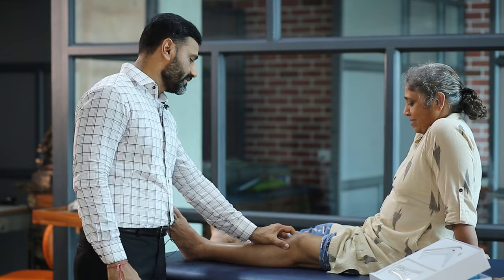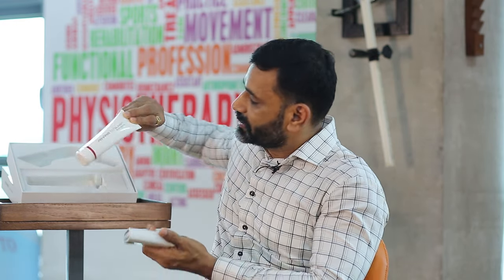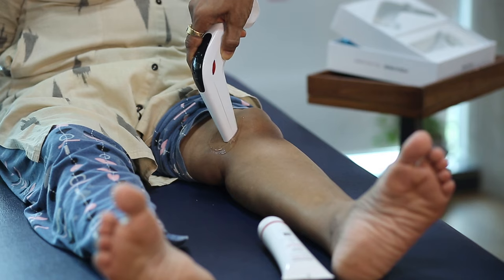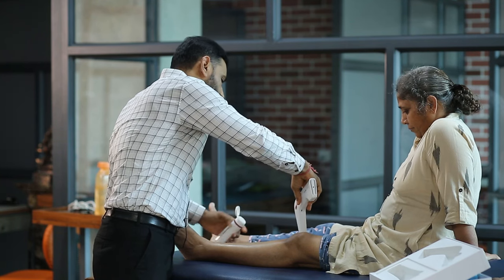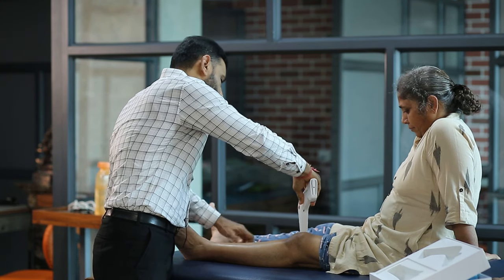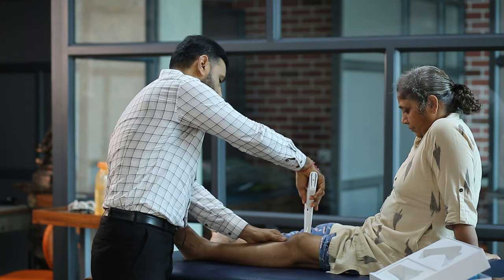What Our Clients Say: Dr. Kalpesh Patel, Sr. Physiotherapist, shares his experiences with CuraLaser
Hundreds of physiotherapists from across India have partnered CuraLaser in providing relief from pain to their patients and already benefited from using the device.

But don't take our word for it, see for yourself. Presenting a testimonial from Dr. Kalpesh Patel, Sr. Physiotherapist at Human Care Physio Centre, Ahmedabad about his experience with Curalaser.

Welcome to Advino CuraLaser - The Newest Medical Breakthrough to
Alleviate Musculoskeletal Pain. Advino CuraLaser is WORLD'S FIRST & ONLY PORTABLE LASER With Two Therapeutic Modalities & Two Treatment Heads

Technology Behind CuraLaser
AGT Photonic Laser and Nano-Molecular BioStimulation of CuraLaser works on the principle of Cellular Regeneration Technology (CRT). Both therapies initiate a complex set of physiological interactions at the cellular level that accelerates cellular healing and reduces tissue inflammation, swelling & pain.

Advino CuraLaser - Single Device To Treat Multiple Disorders
Lower back pain
Upper back pain
Shoulder Pain
Neck pain
Knee pain
Carpal tunnel syndrome
Ankle Pain
Tennis elbow
Calf Pain
Sports Injuries
Temporo-mandibular joint disorder
Neuropathic Pain
Sprain N Strain
Tail bone pain
Hip joint Pain
Small Joint Pain

Why Doctors Should Buy it?
- Two Breakthrough modalities in a single device
- World’s only device with two therapeutic heads
- Ideal for Home visits in physical therapy
- Treats more patients in shorter time
- Ergonomically designed for convenient usage
- Zero Side Effects and superior alternative to medicine

About the Company: Advino Curalaser, one of Advino Technologies' primal offerings is a US-patented technological marvel invented to reduce pain and manage musculoskeletal disorders. CuraLaser would prove to be a quintessential tool and a valuable addition in the treatment armamentarium for Orthopaedic Doctors, Physical Therapists and Chiropractors in serving their patients better with the utmost convenience and eventually propagate "Healing" and not just "Treatment".

What is the need for CuraLaser?
There are enormous costs which society has to bear as a result of the burden of chronic pain and its suffering. The Journal of Pain reported the annual cost of chronic pain is as high as $635 billion a year, which is more than the yearly costs for cancer, heart disease and diabetes. For those who suffer pain, it limits their functional status and adversely impacts their quality of life. The burden for the sufferers, their families, and society is substantial and merits better treatment. Advino Technologies, with its novel research-driven approach designed CuraLaser - a highly advanced device which improves the management of patients with chronic pain conditions.